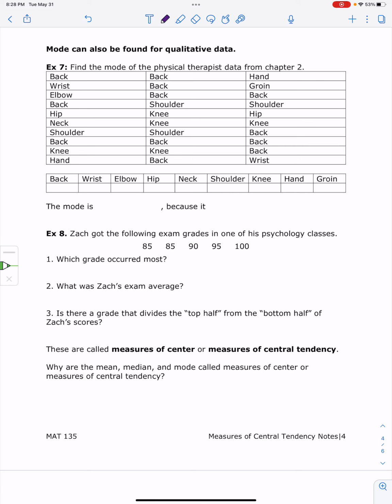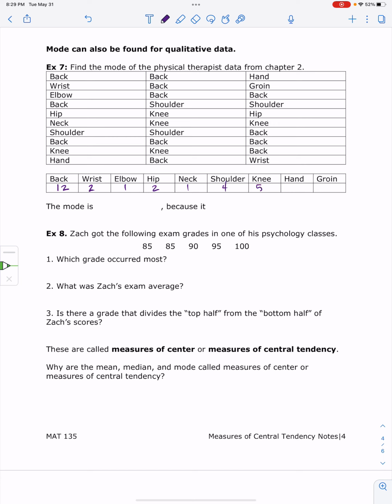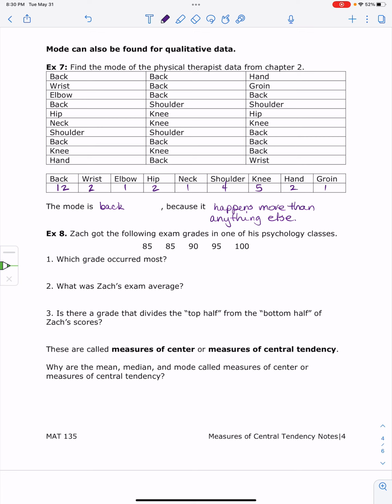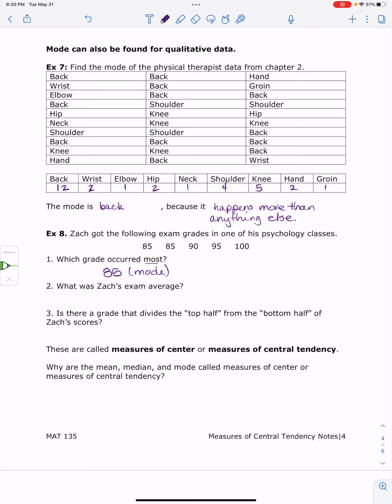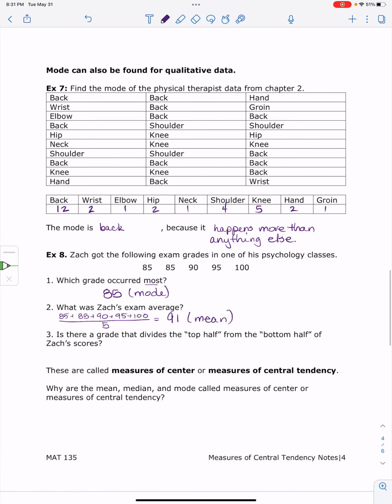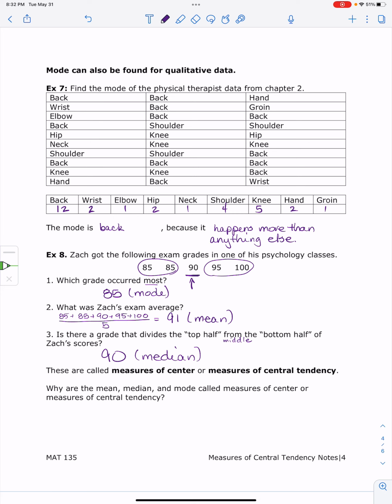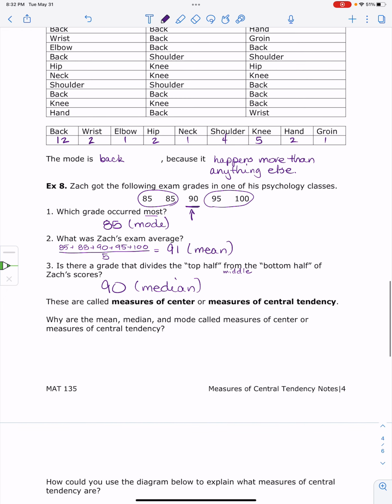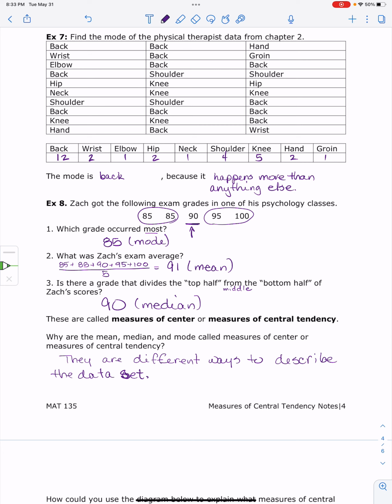Mod 4 Pt 2 Notes pg 4